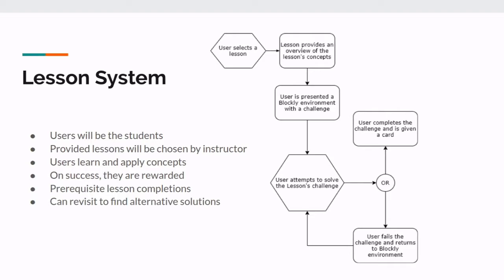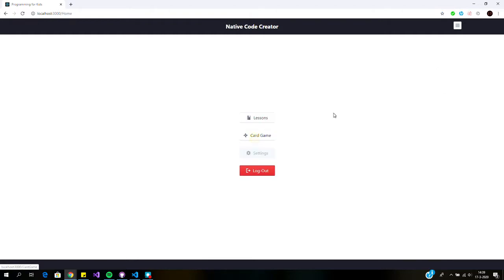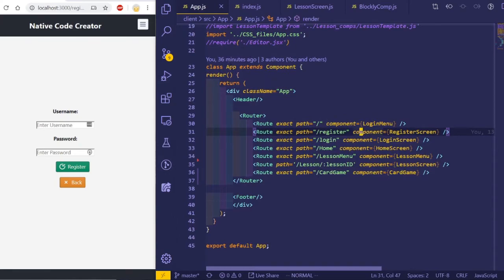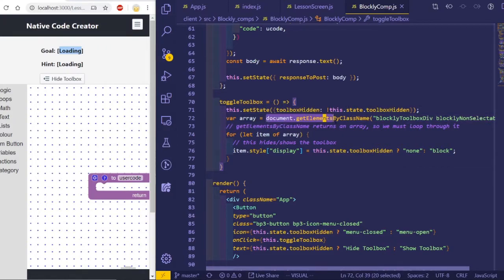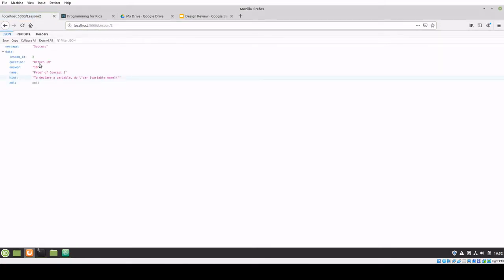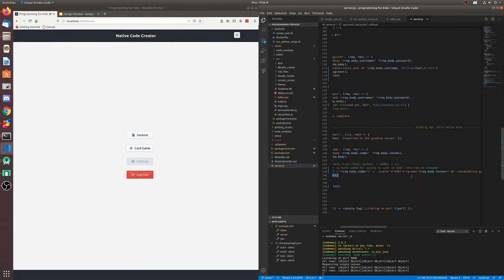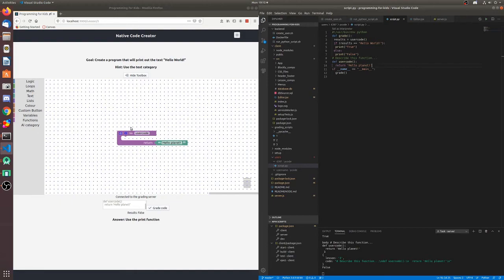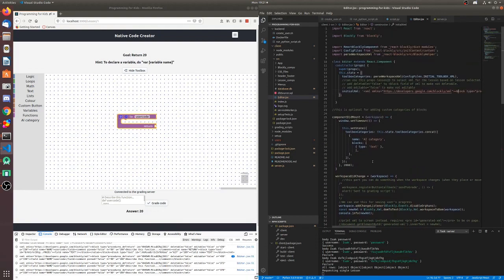Beta Demo Video CS67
A demo video for a beta version of the programming-for-kids project